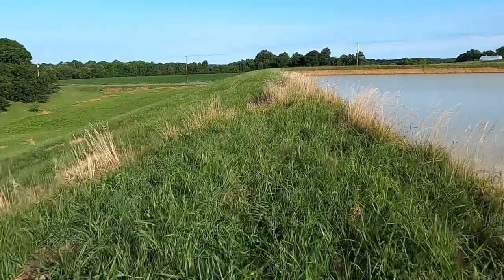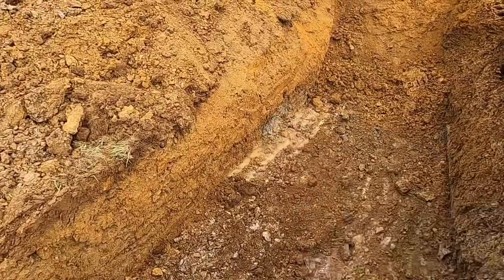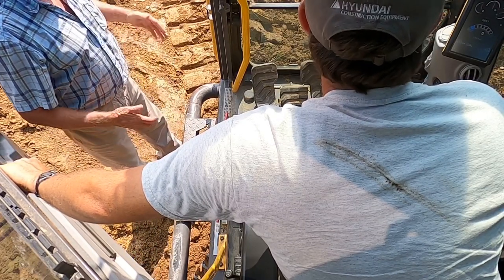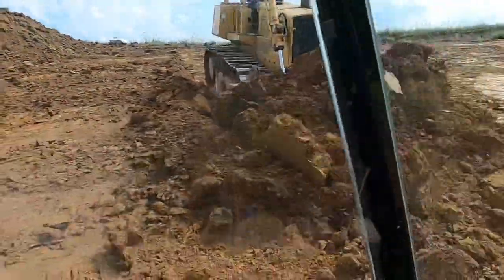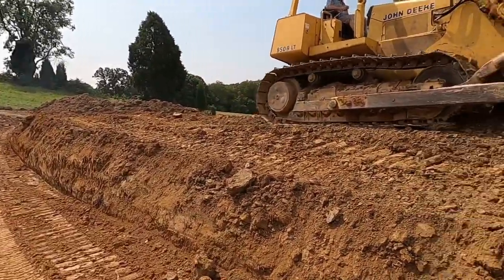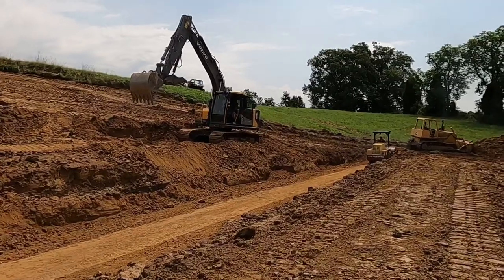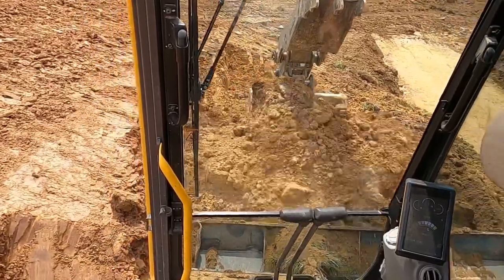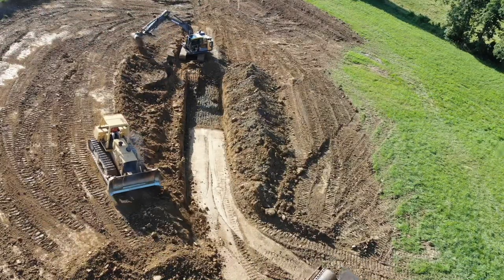Emergency Dam repair First day on a high stakes job lets see how this goes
Bring in a few expert to get some input on this repair.  A large section of earth dam has slid out and threatening a few homes we need to make a quick repair.